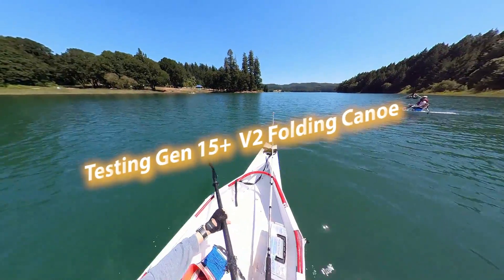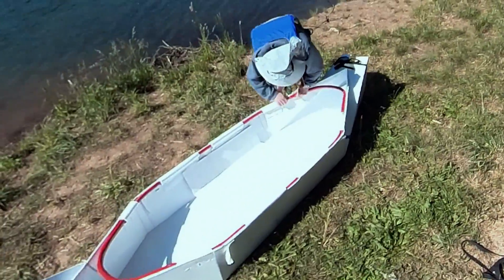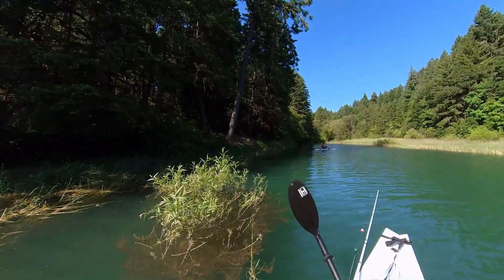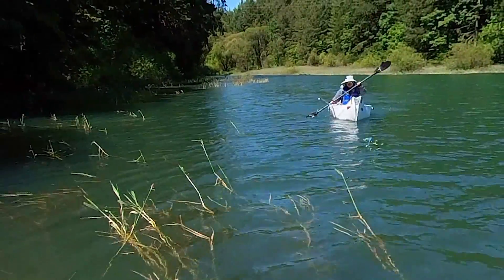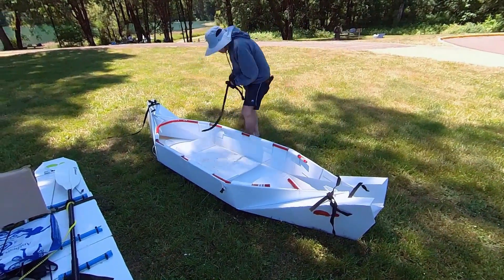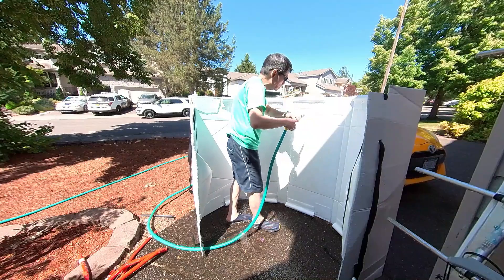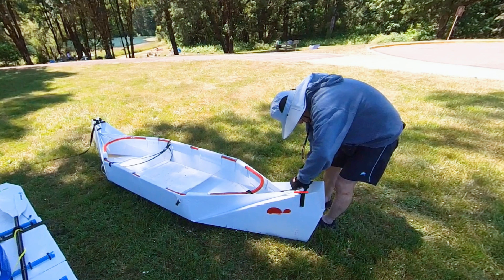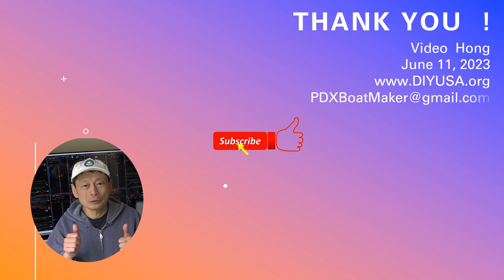Pt 3 DIY 10' Folding Canoe Gen 15+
The is a foldable coroplast canoe.  This material - coroplast, allows me to build a kayak weighs less than15 lbs. The design is based on my earlier Gen 15 Canoe and you can download the Gen 15 boat plan
The goal of this design is to fold the boat into a 5" x 2' x 4' size for storage.  It is also designed to use a 4' wide coroplast. I have also experimented with different building techniques to create a better boat.
Part 2: Design & build progress report. Also introduced the version 2 of this design.
Part 3 Water test this boat